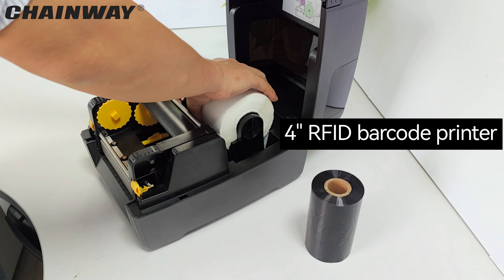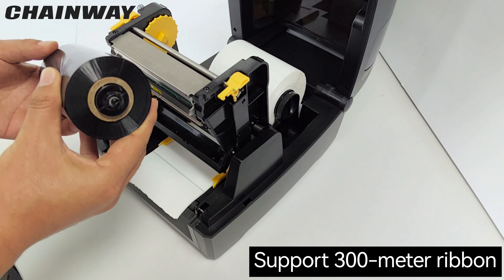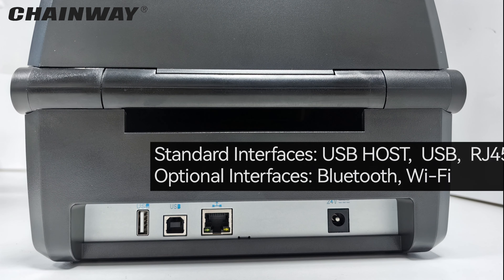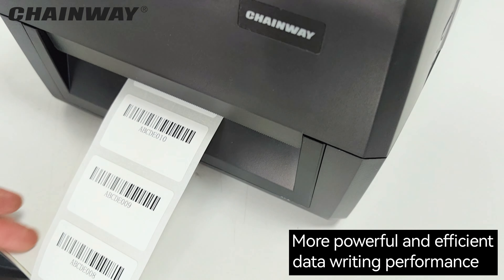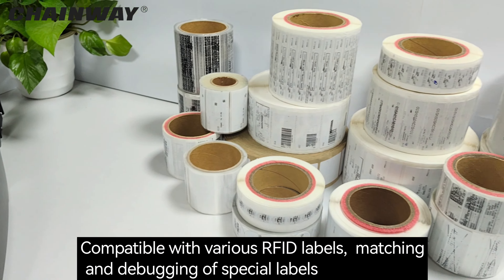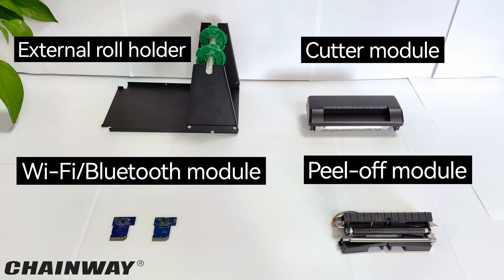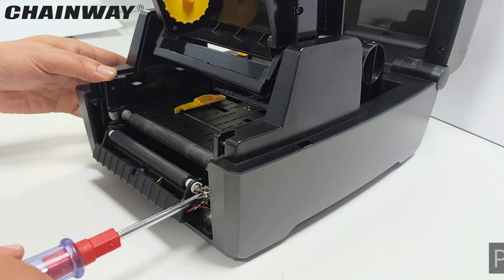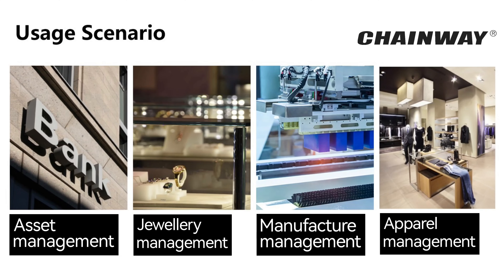Chainway Brand-New Upgrade CP30 RFID Printer Has Been Released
The new CP30 is equipped with an upgraded RFID module integrated with Impinj E series chipset, more powerful and more efficient data writing performance, compatible with various RFID labels, matching and debugging of special labels. You are welcome to inquire us for more technical and commercial details.